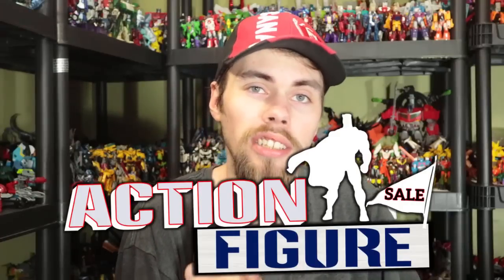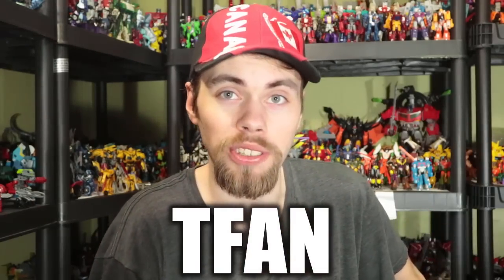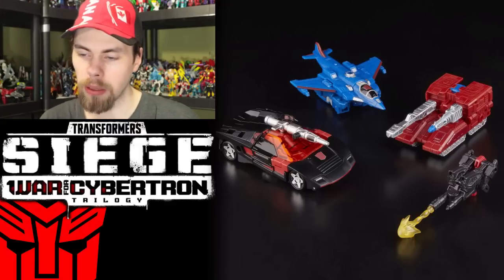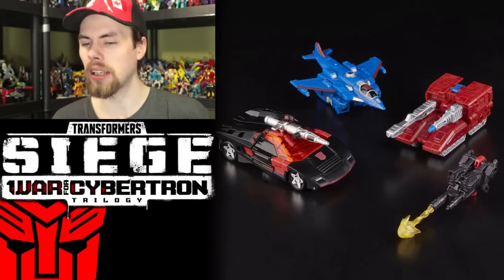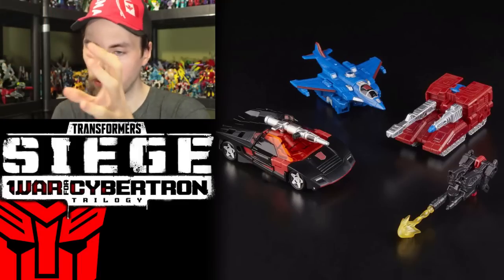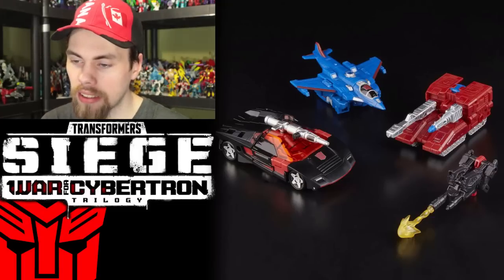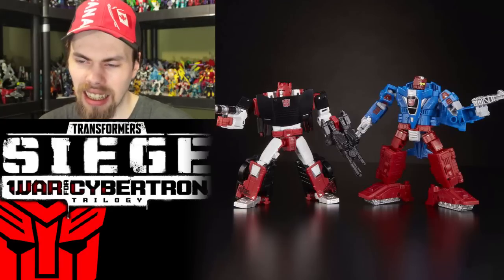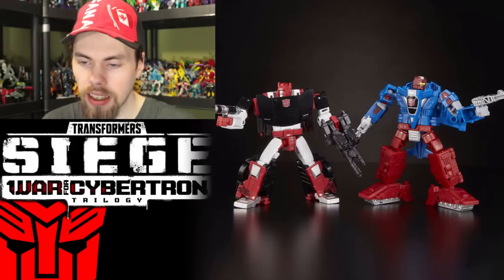BEFORE IT'S OUT || Transformers Siege War for Cybertron Sideswipe & Slamdance [Photo Pre-Review]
This video was filmed on May 13th 2019, information and opinions judging this toy may be altered once the figure is released, take everything with a grain of salt.

Welcome to another BEFORE IT'S OUT, a series where I take a look at a figure before it's released as a pre-review. Today's topic is Transformers Generations Siege War for Cybertron Battle Master, Deluxe Class Sideswipe (G2) and Slamdance.